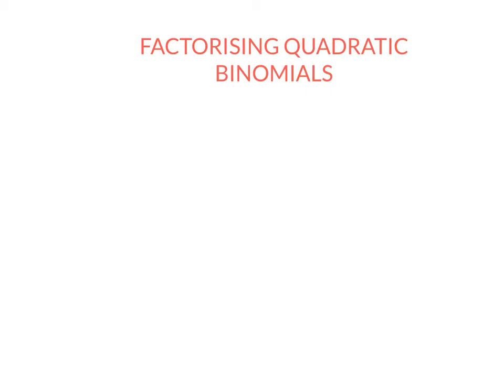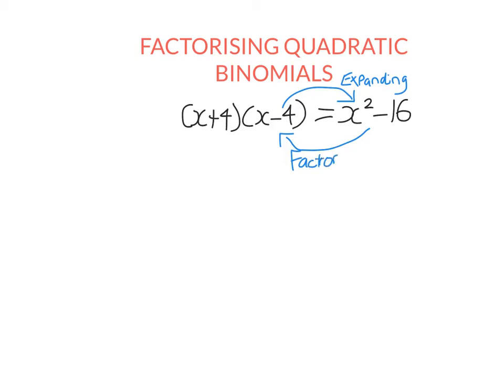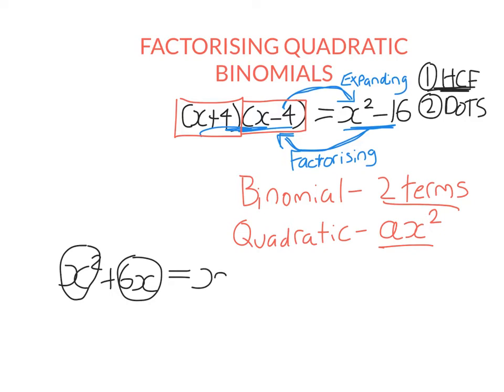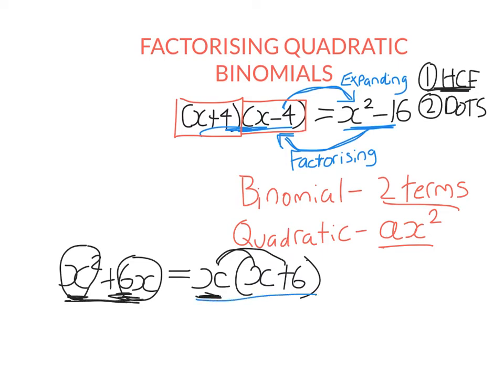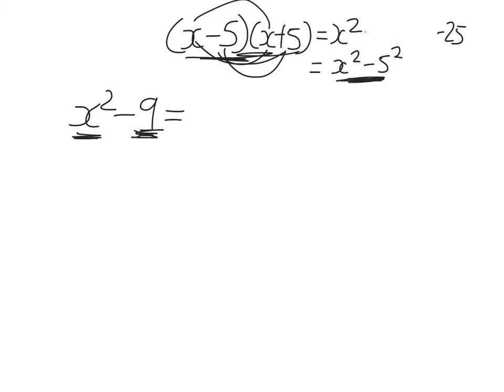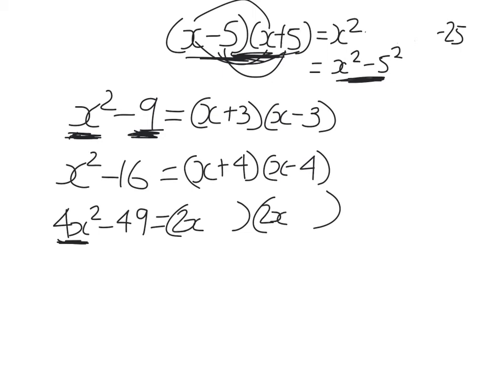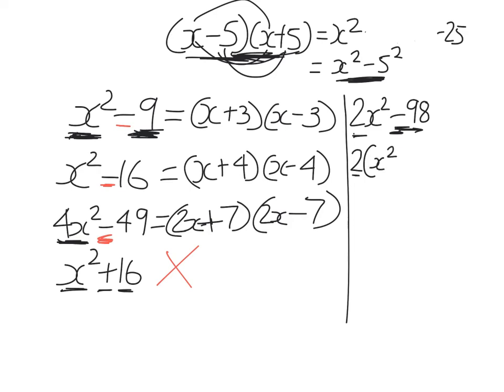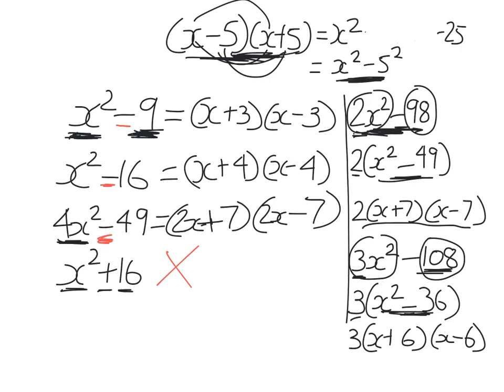10 Factorising Binomials